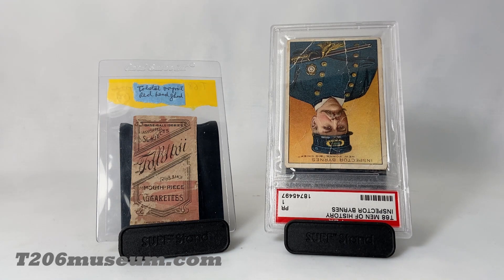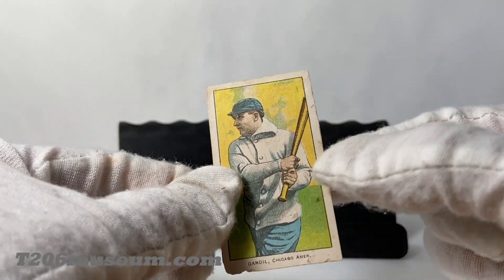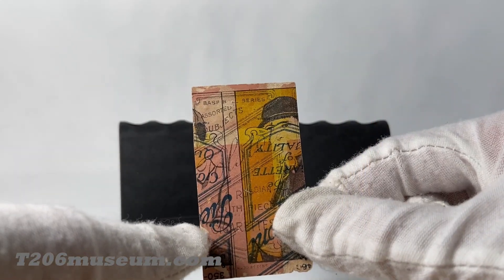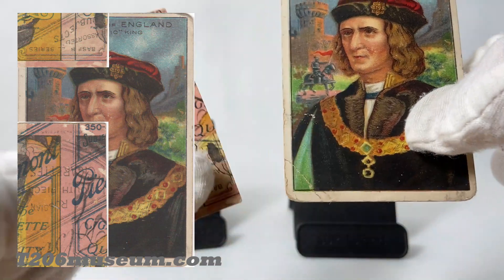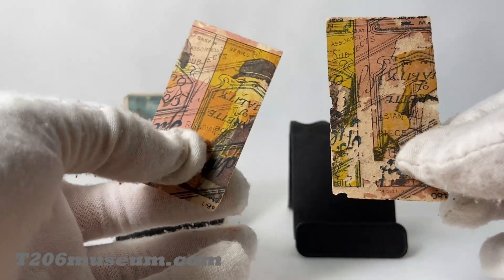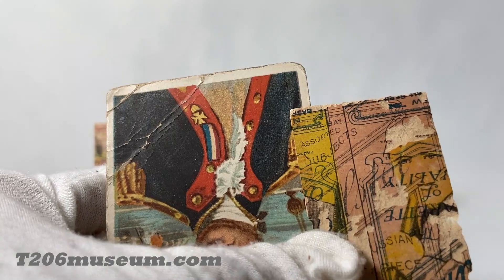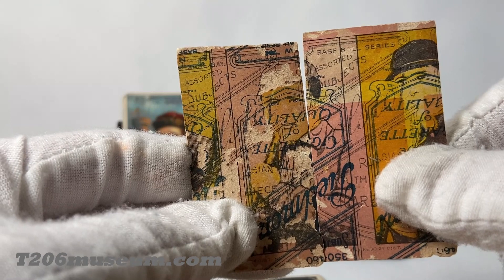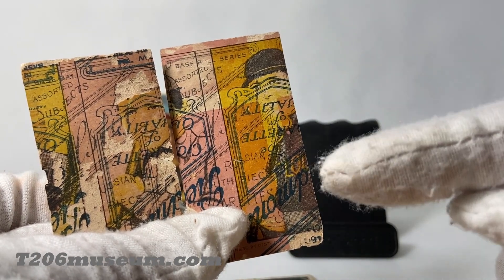Putting T206 Puzzles Together